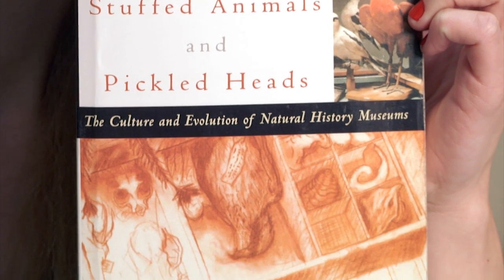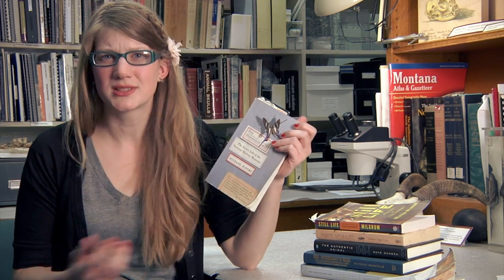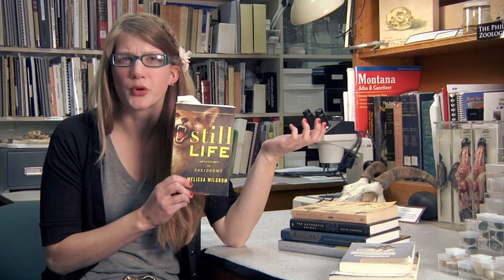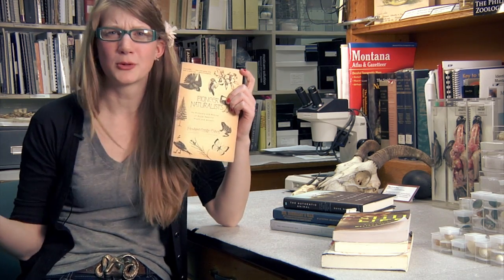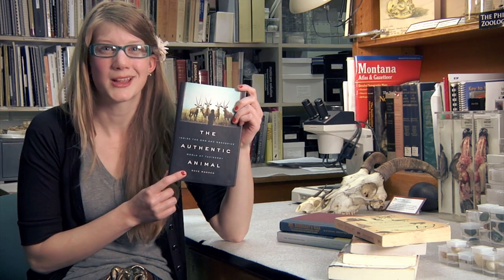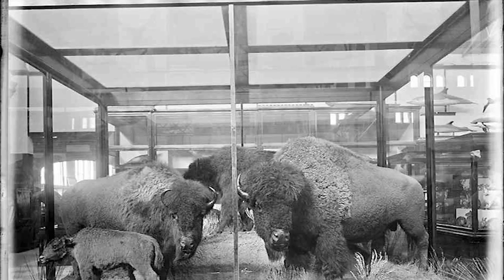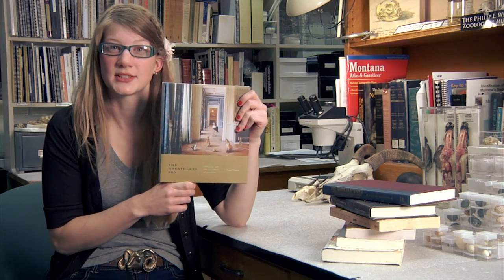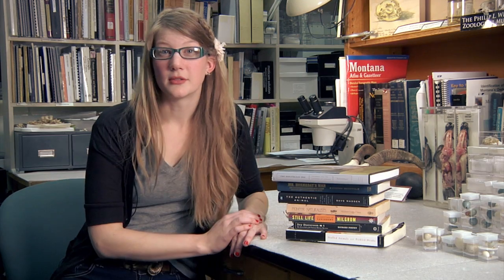Recommended Reading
Wherein I suggest ways to gain superpowers.

Stuffed Animals & Pickled Heads, by Asma:

Dry Storeroom No. 1, by Fortey:

Still Life, by Milgrom:

The Authentic Animal, by Madden:

Pioneer Naturalists, by Evans:

Mr. Hornaday's War, by Bechtel:

The Breathless Zoo, by Poliquin:

The Brain Scoop is written and hosted by:
Emily Graslie

Transcripts provided by Deanna Mavis, Martina Šafusová, Ann-K. Baumbach, Tony Chu, Rosa McGuire, Gaia Zaffaroni, Seth Bergenholtz, and João Henrique Diniz! Thank you so much!